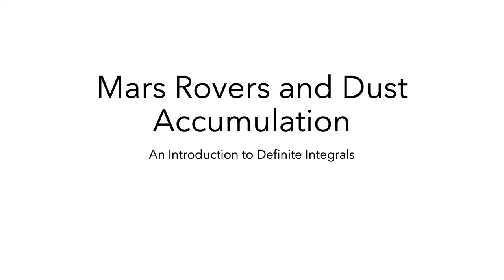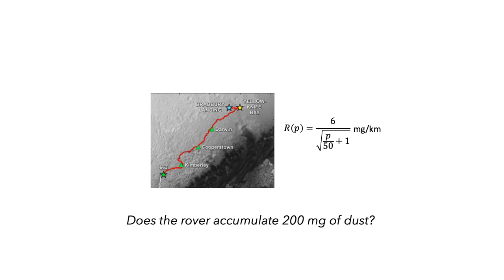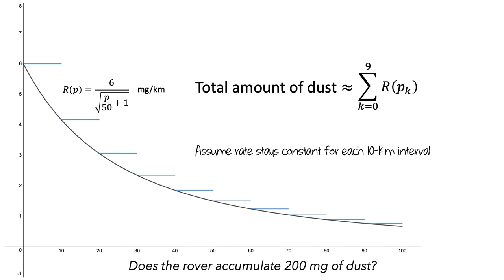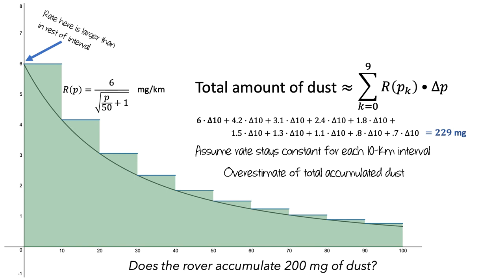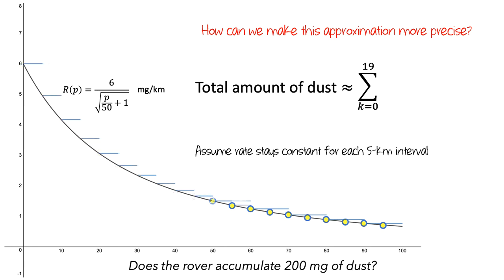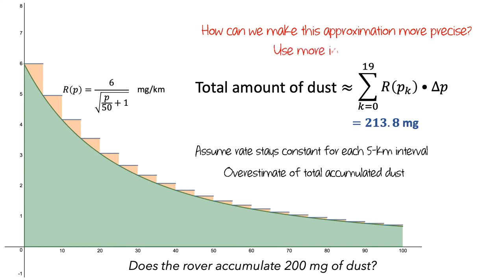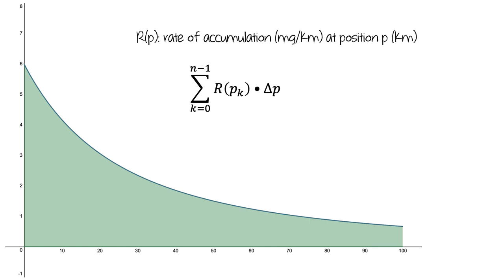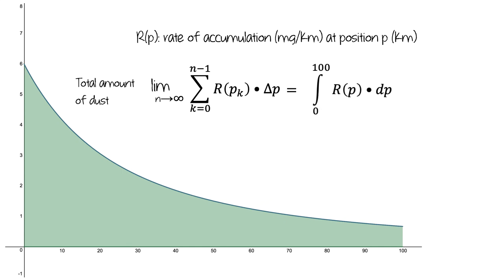Definite Integrals Part 1 - What Definite Integrals Are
This video explains what a definite integral is in terms of total accumulation of a quantity, shows how to write definite integrals, and explains how they're related to Riemann sums.